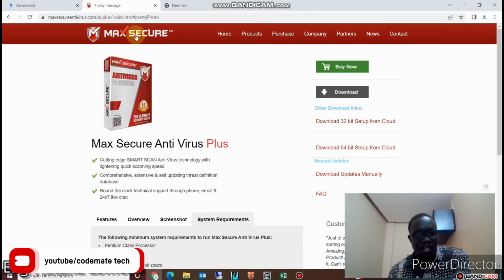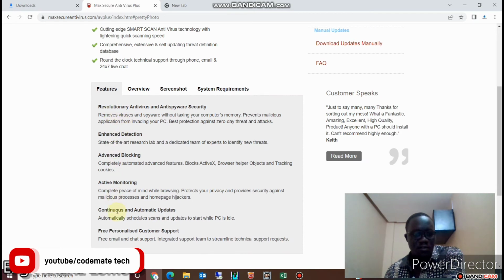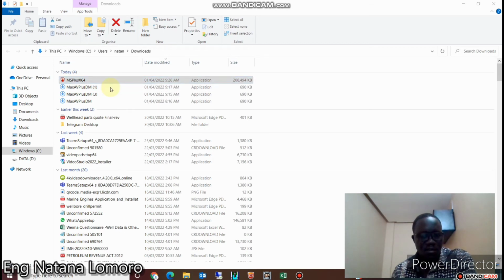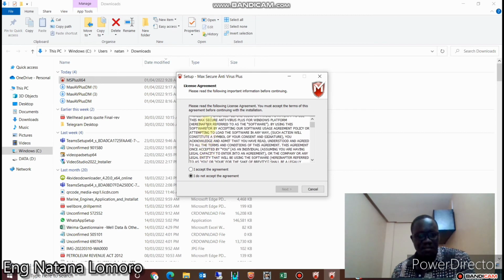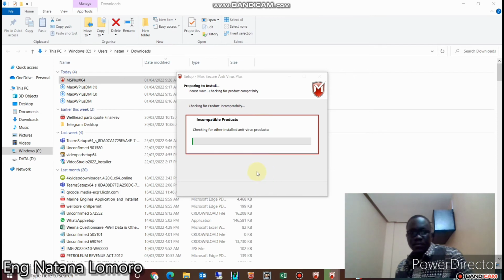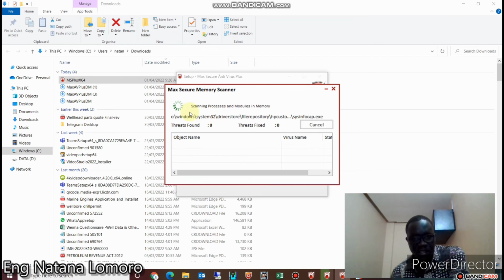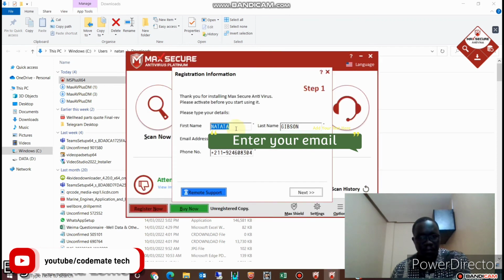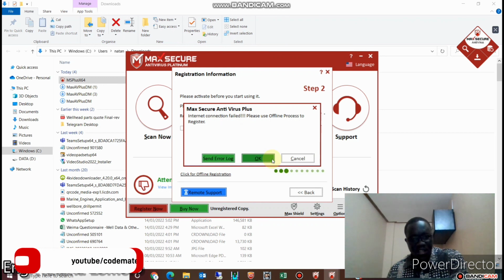Antivirus installation quick and easy || Codemate Tech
Hello there greetings y'all , in this video we going to learn how to install antivirus in our machine from engineer Natana.